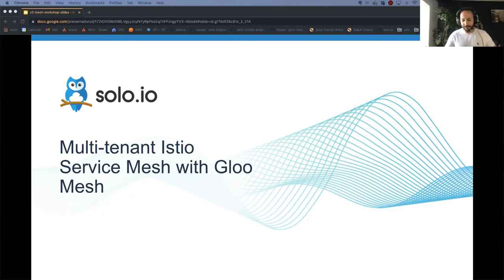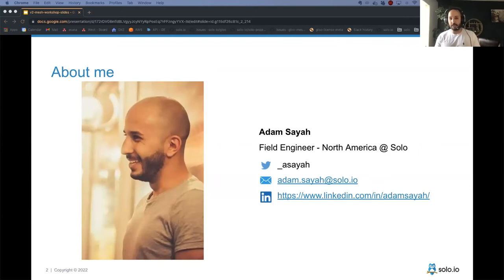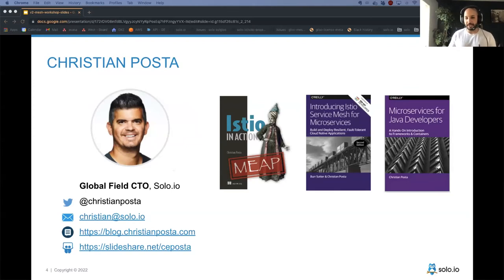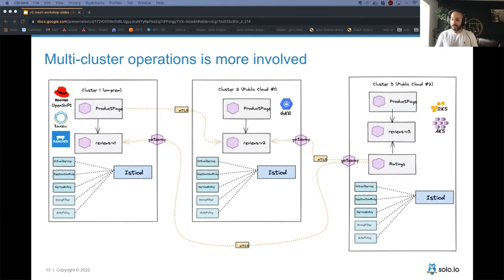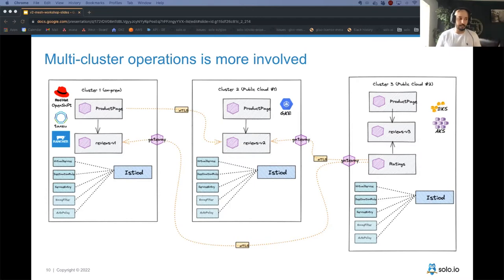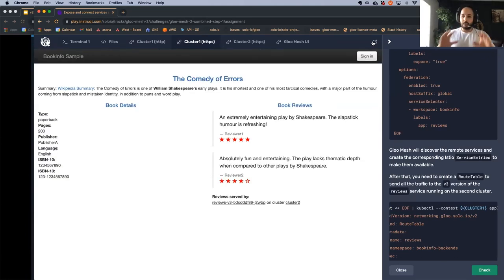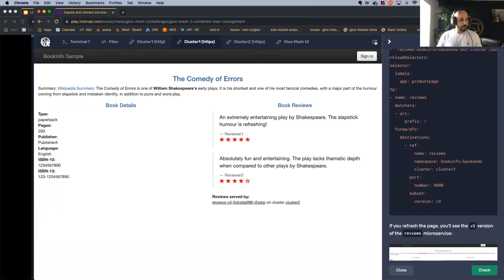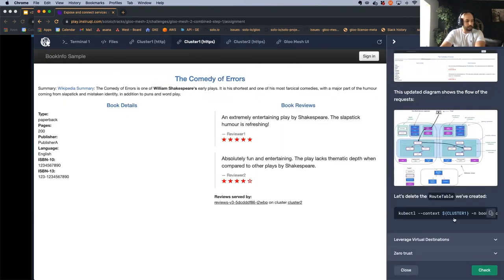Multi-tenant Istio Service Mesh with Gloo Mesh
Workshop presented by Solo.io at IstioCon 2022. In this hands-on workshop, we explore many Istio concepts (multi-cluster topologies, identity federation, authorization, and more) and demonstrate how Gloo Mesh can simplify the management of a complex heterogeneous service mesh with a particular focus on multi-tenancy.